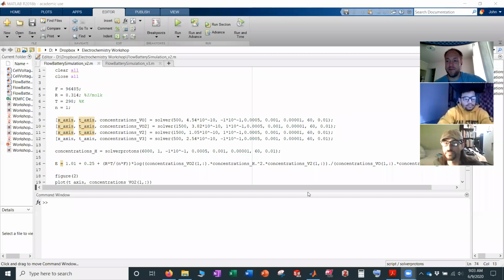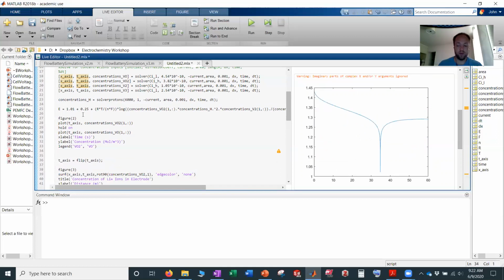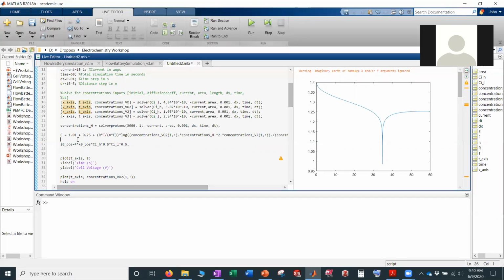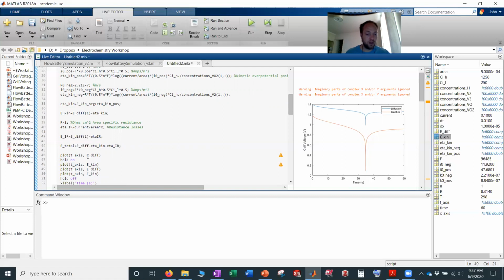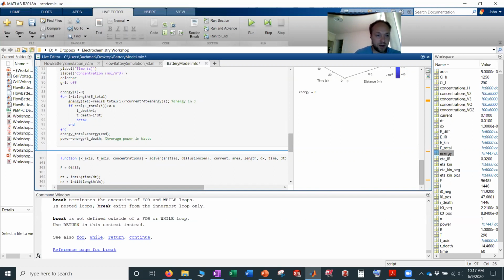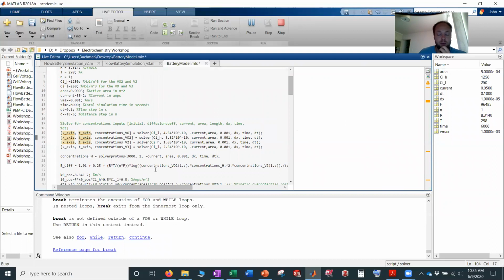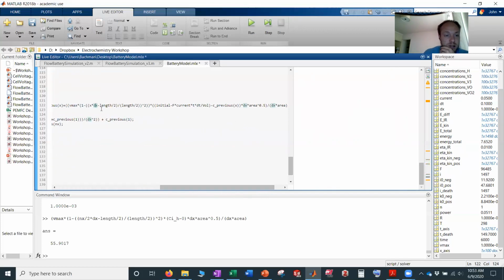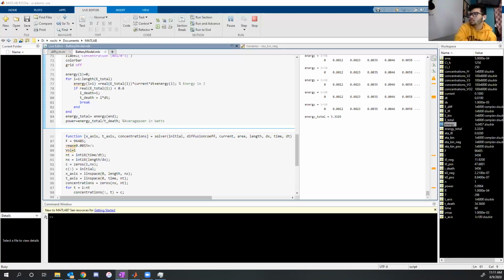Workshop 5 - Battery modeling II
Battery modeling part 2